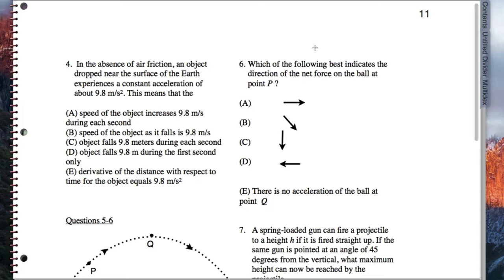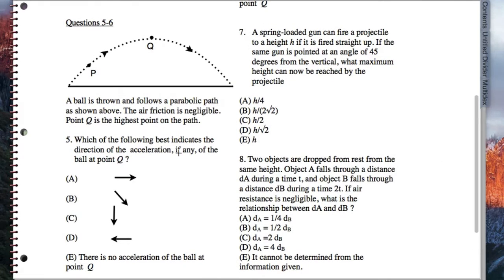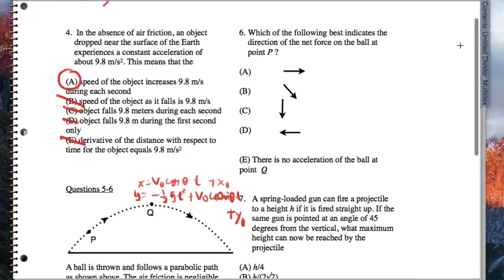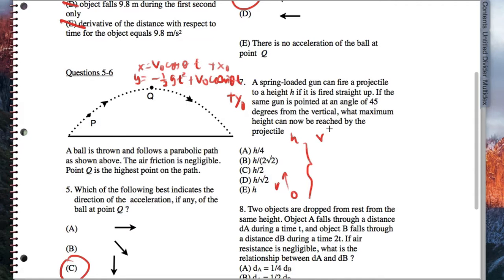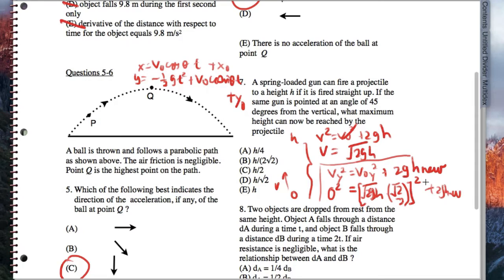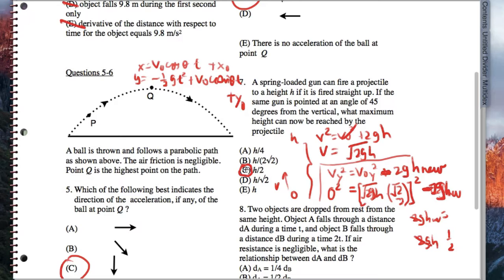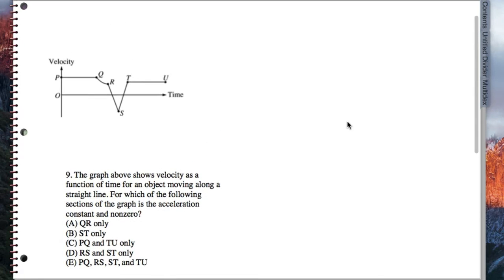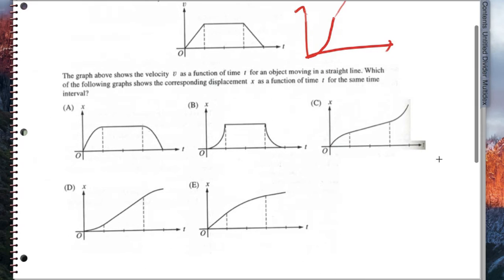Rest of MC